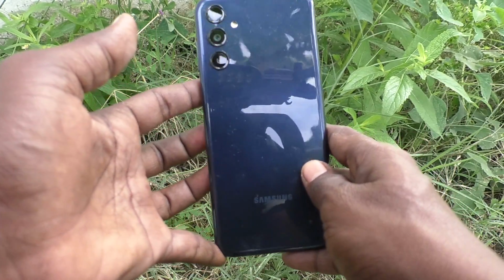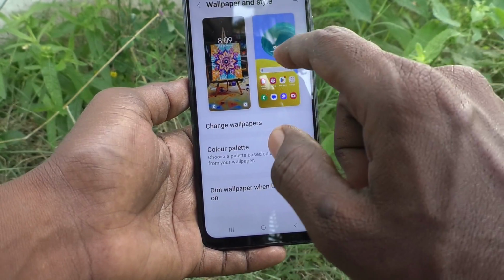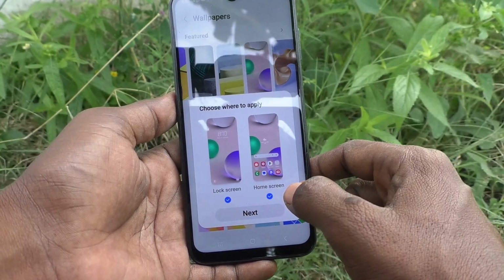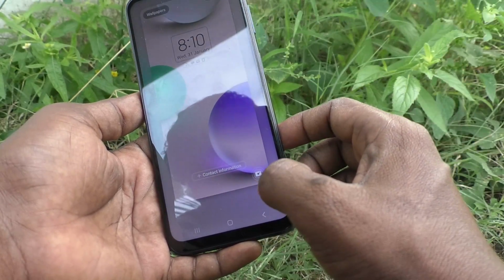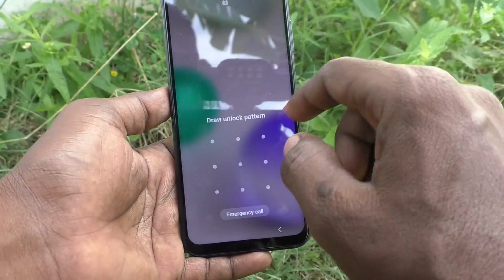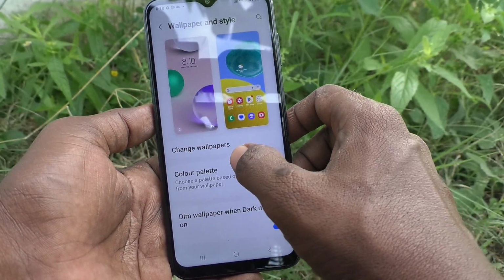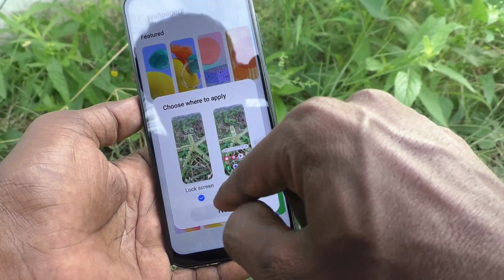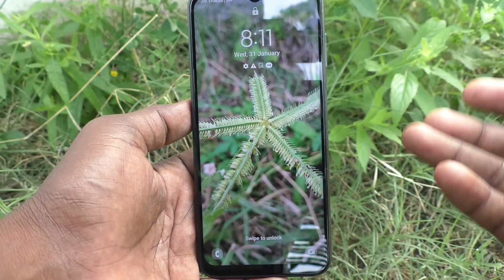How to change lock screen wallpaper in Samsung Galaxy M14 5G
Samsung Galaxy M14 5G lock screen wallpaper change settings: Learn here how to change lock screen wallpaper in Samsung Galaxy M14 5G smartphone.